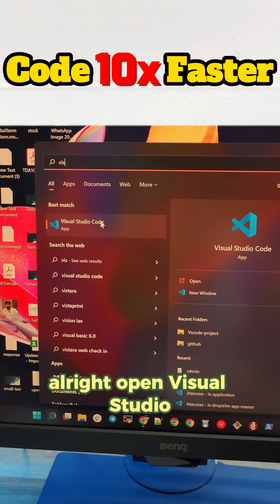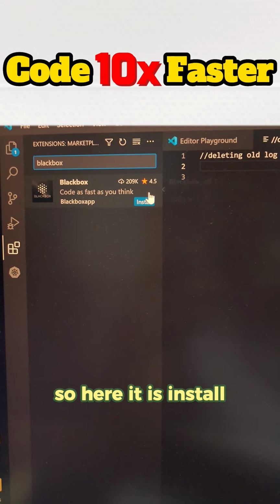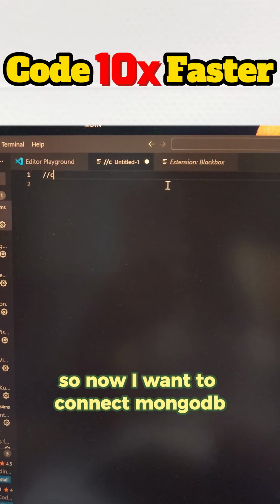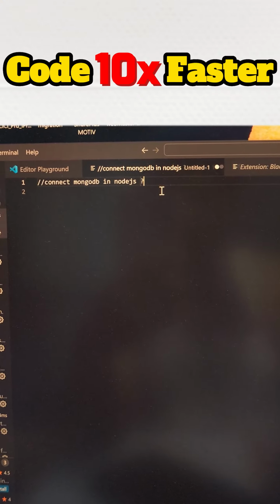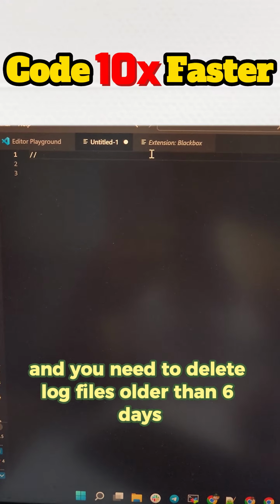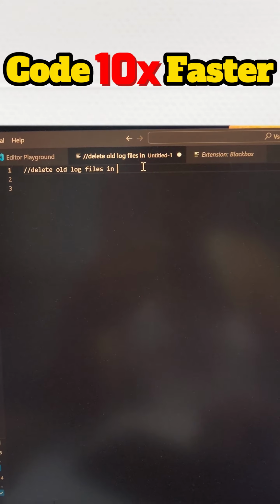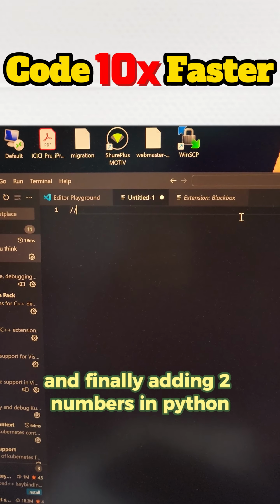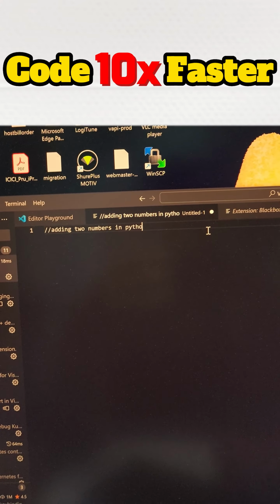How to code 10x faster ?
How to connect mongodb in nodejs ?
How to add two numbers in python ?
Write a bash script to delete old log files